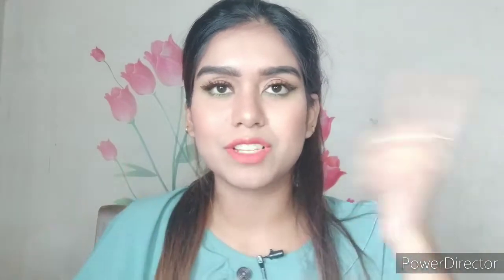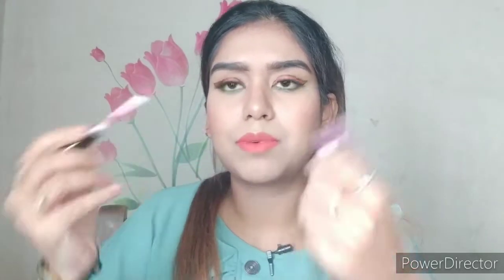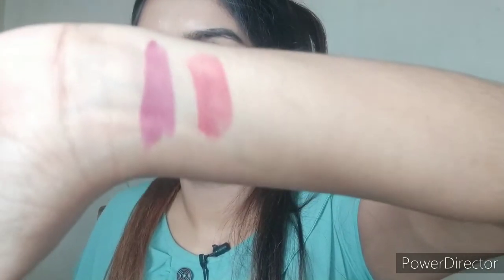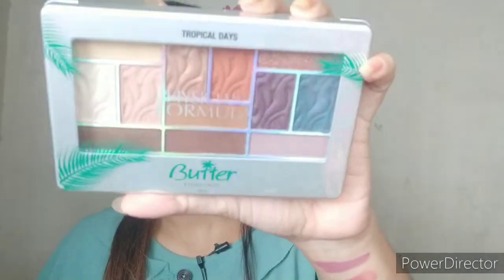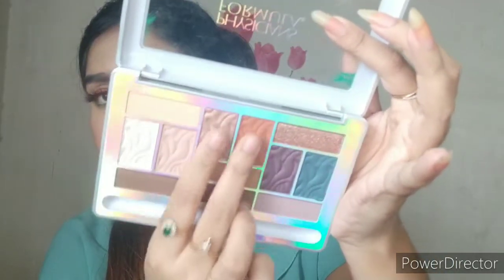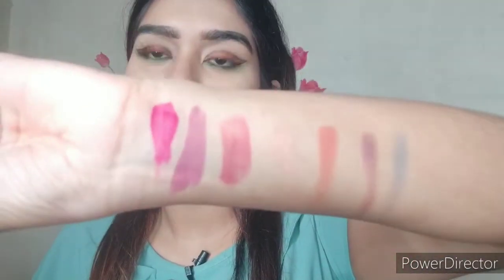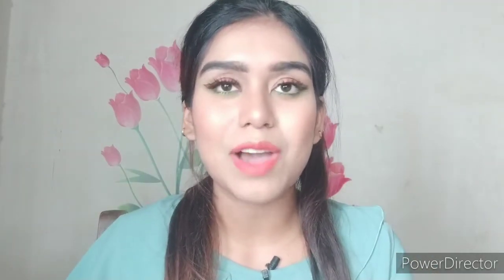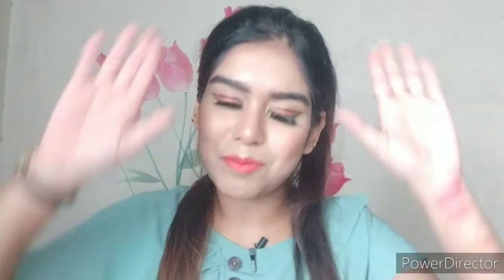Nykaa Luxe Haul || Hot Pink Sale || after lockdown huge haul!!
❤️❤️ Mouli Mandal ❤️❤️